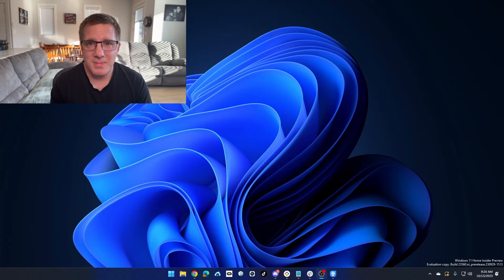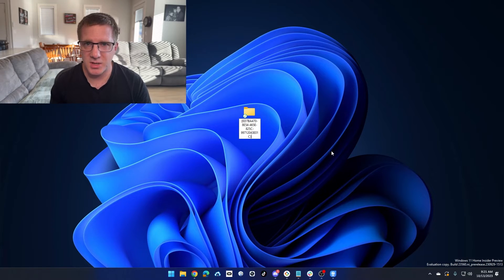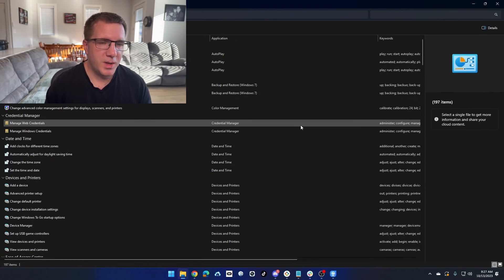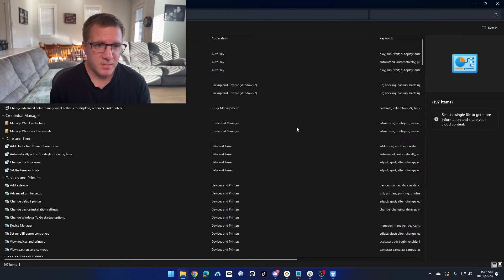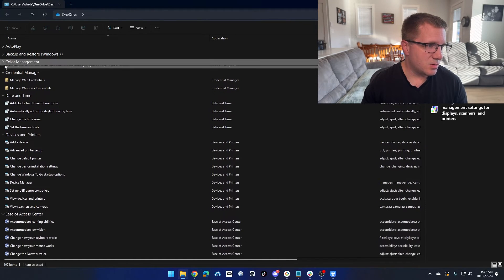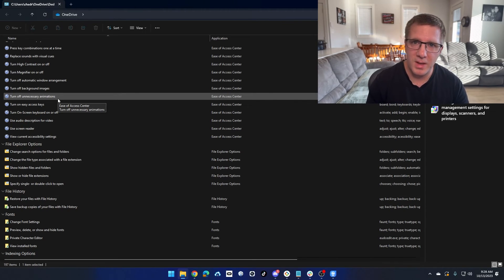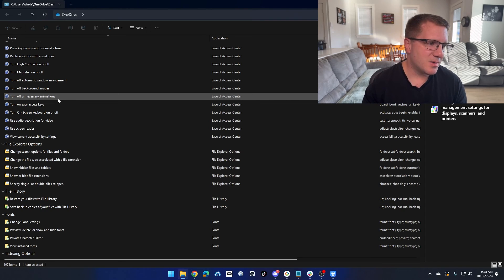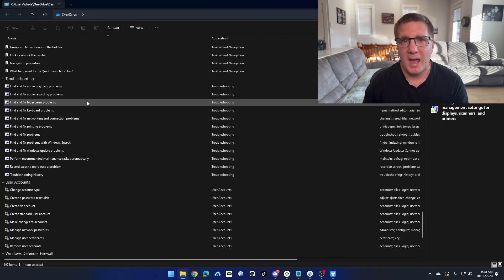How to Enable God Mode in Windows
In this video I discuss how to enable God Mode in Windows and why videos on this topic tend to get a lot of views.

Here's the folder name you will need:

GodMode.{ED7BA470-8E54-465E-825C-99712043E01C}